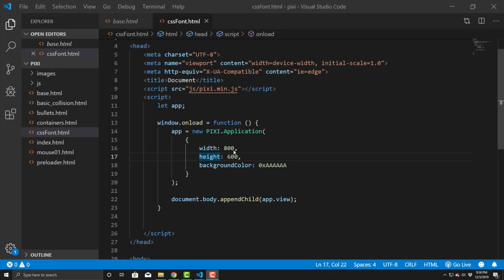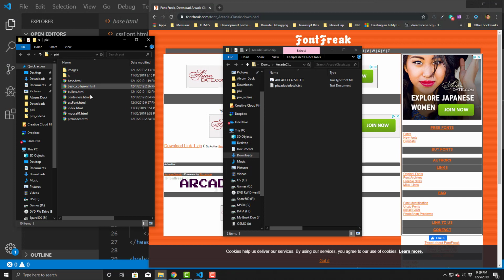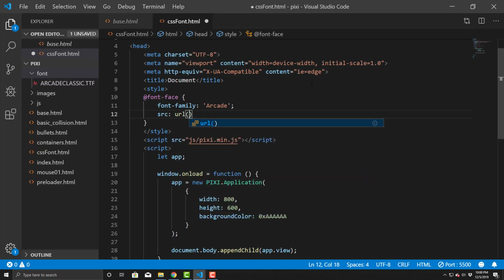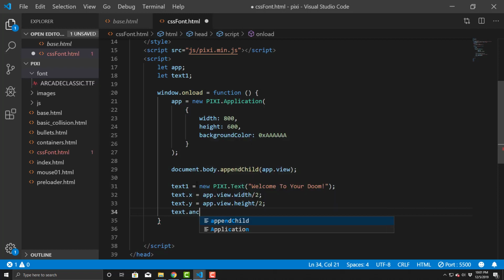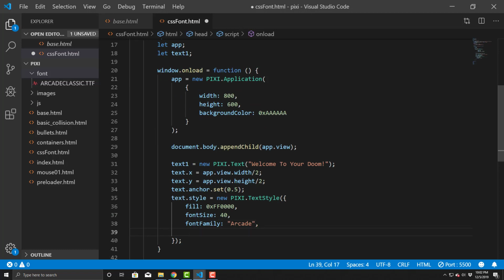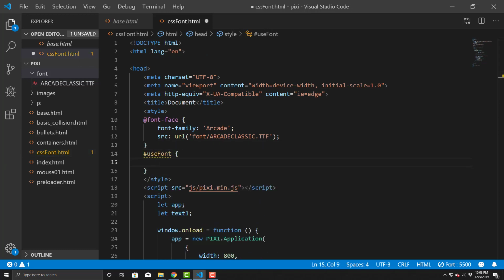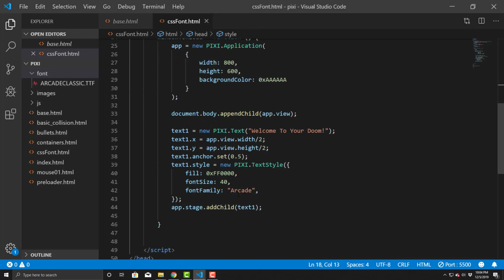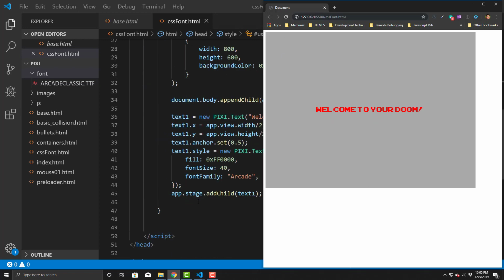Pixi.js: Using CSS Fonts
In this tutorial, we look at how to use CSS Fonts inside Pixi.js.
We pick a nice arcade style font from fontfreak and put that into our project, then we use standard CSS to load it in, and then use it in our project.